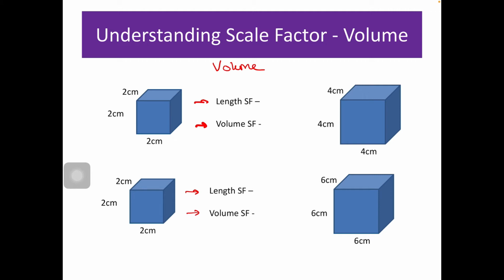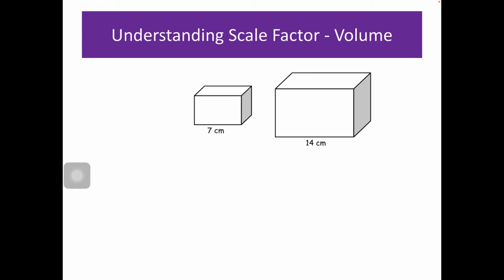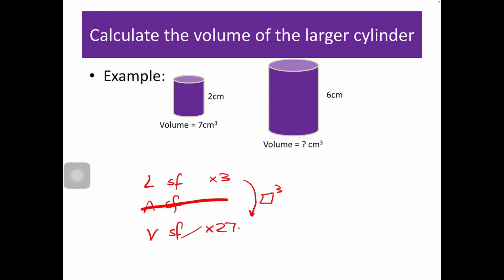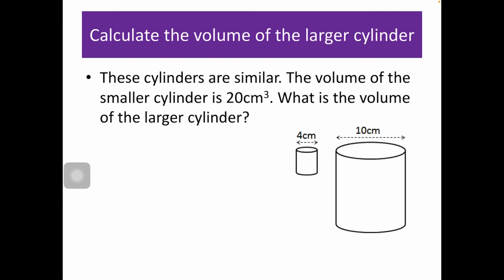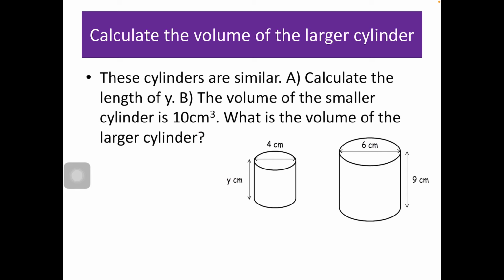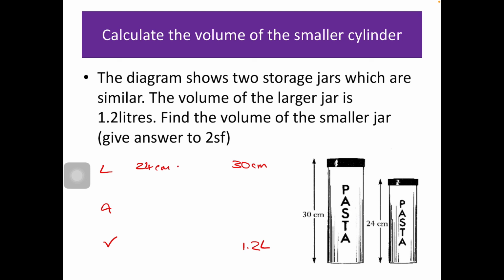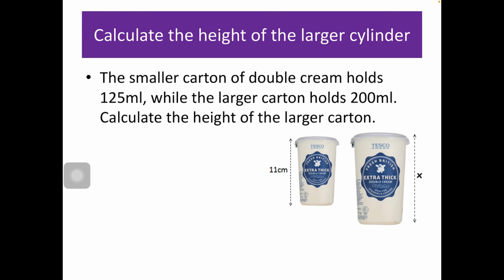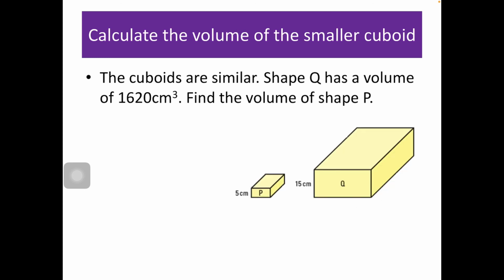Volume Scale Factors